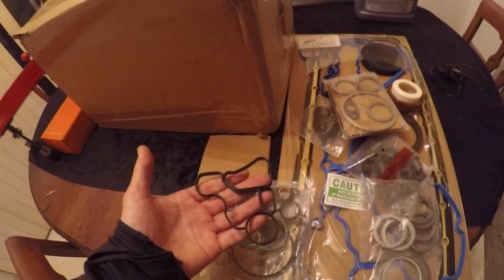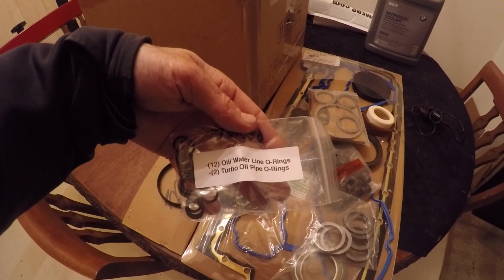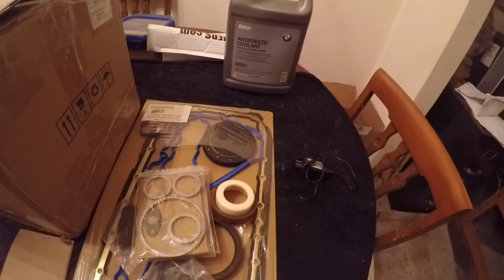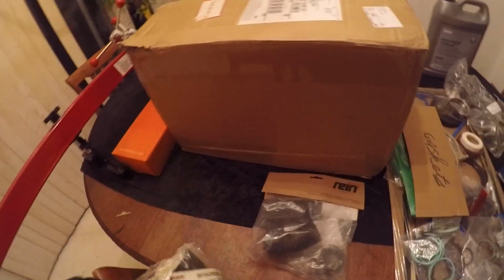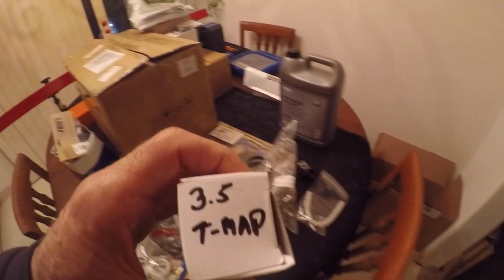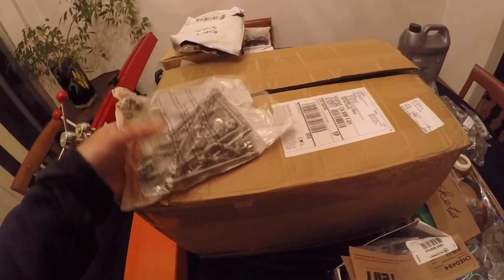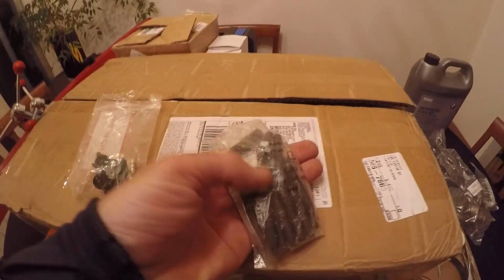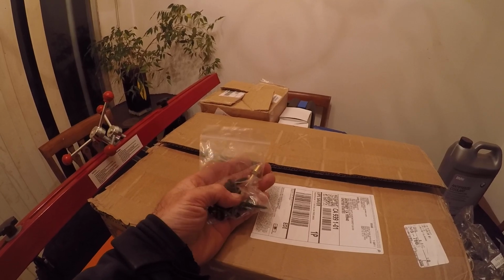Unboxing party part 2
This is the second of three videos on the unboxing party